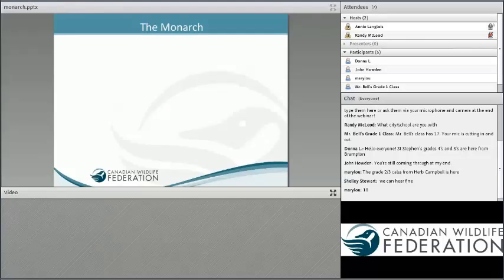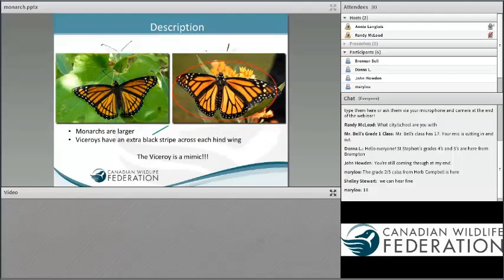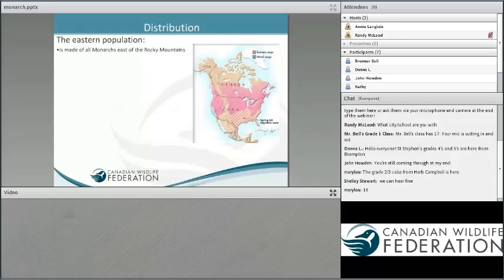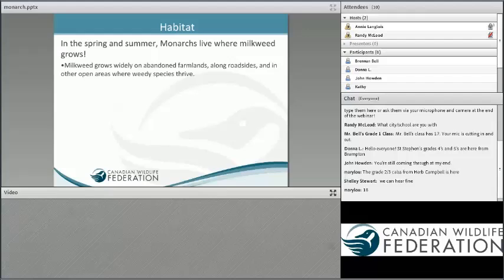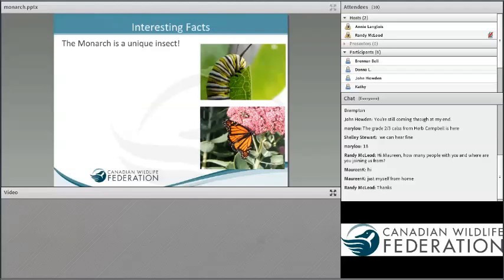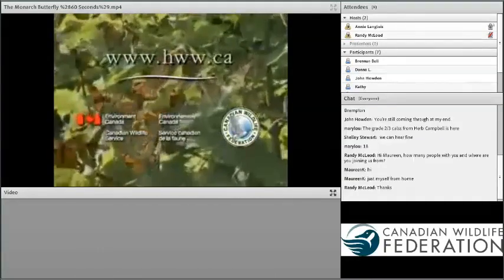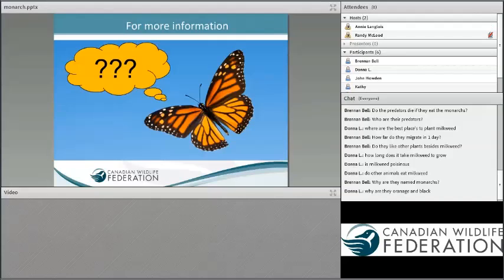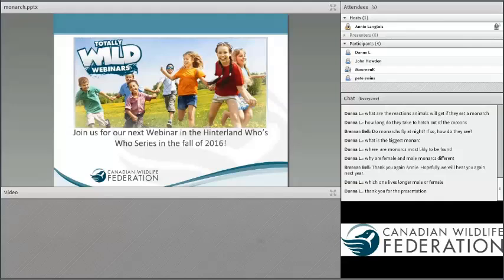CWF Wild Webinars: Hinterland Who's Who - The Monarch